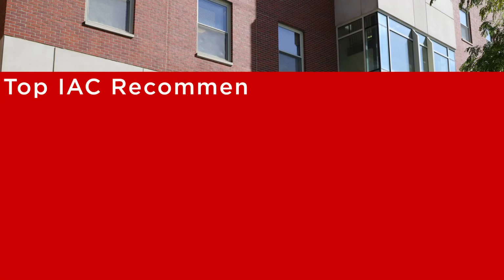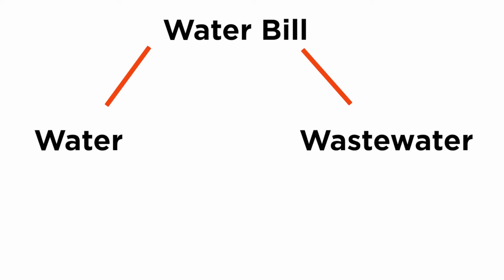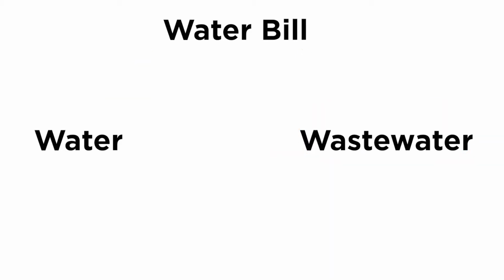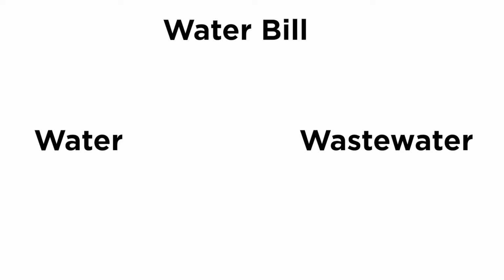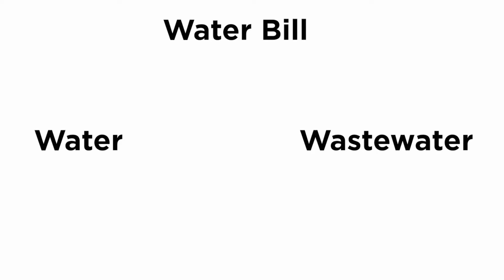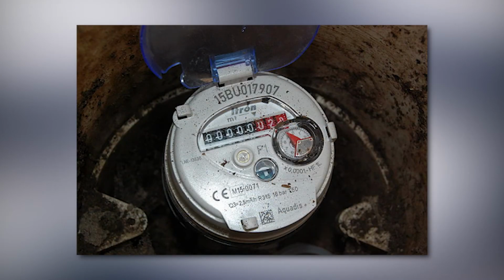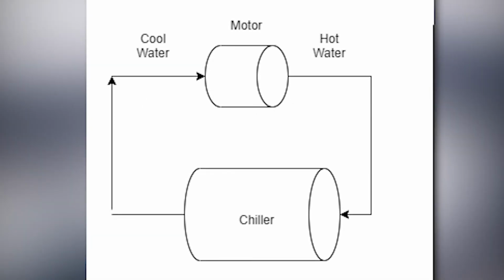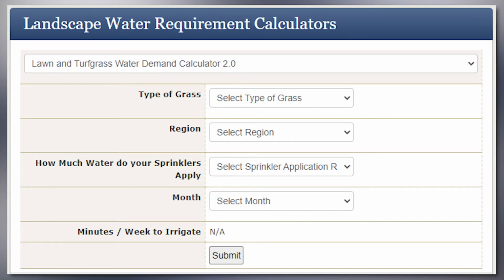Water Recommendations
How manufacturers can save money and make facilities cleaner, greener, more productive, and more energy-efficient by assessing electricity efficiency recommendations.